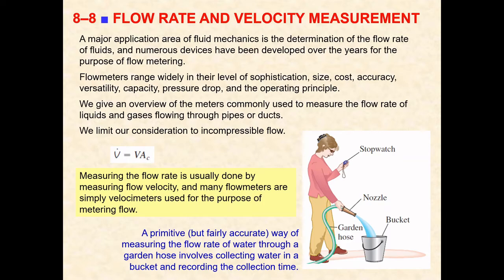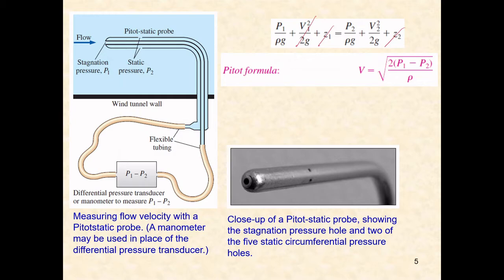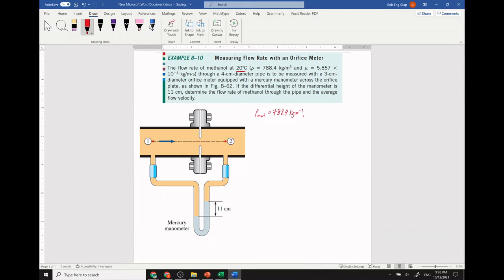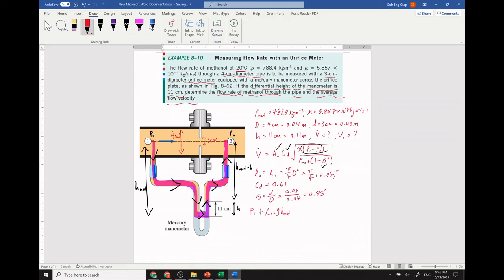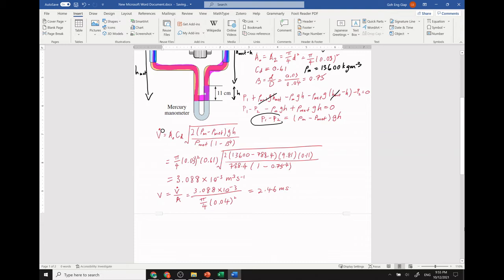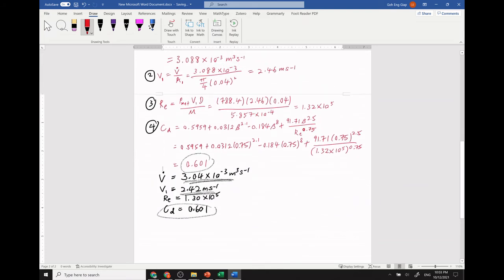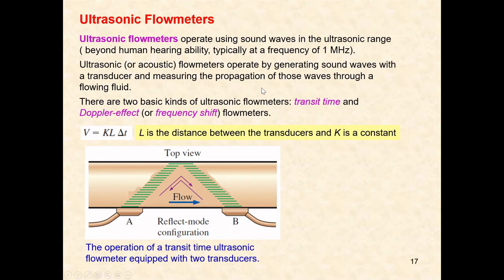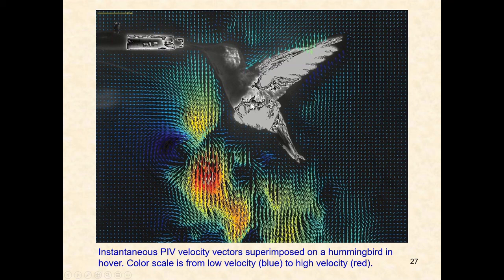Velocity and Flow Rate Measurement